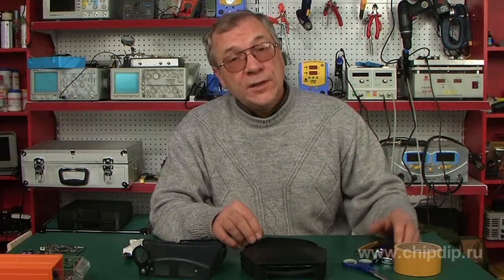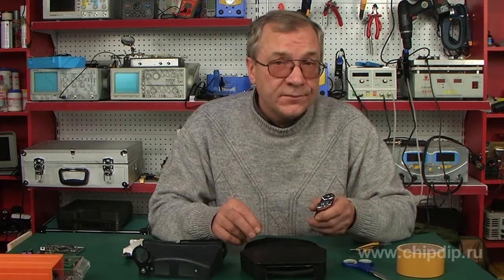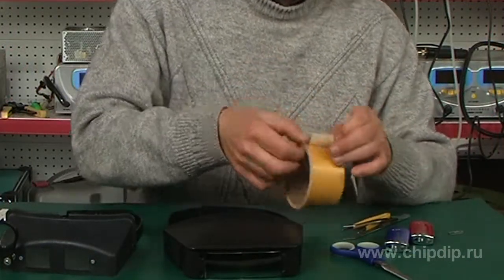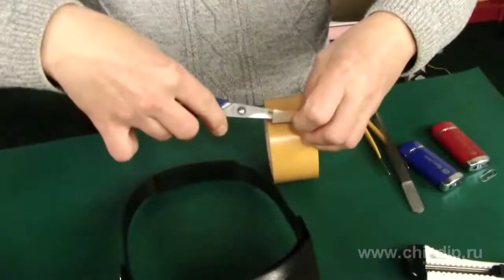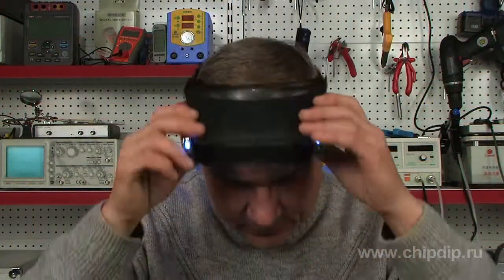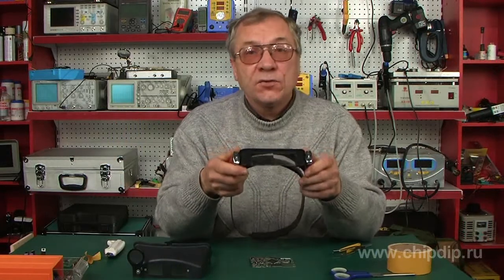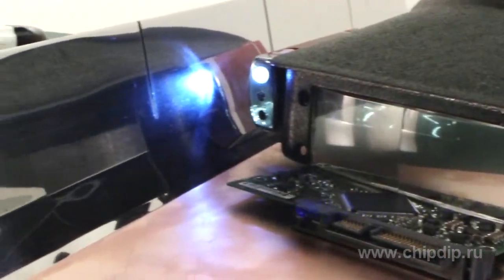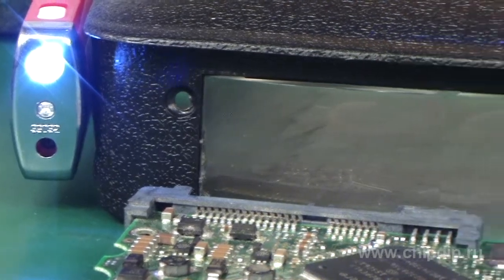Tricks of binocular lenses improvement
Various constructions of head magnifiers include functions of image magnification using additional magnifying units, as well the function of head strap regulation. However not all the models have a flashlight function.